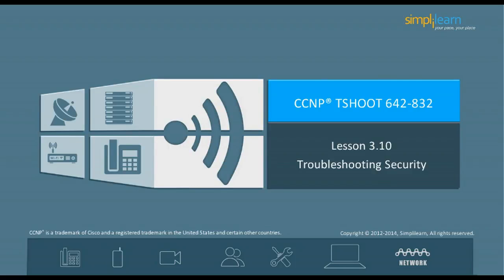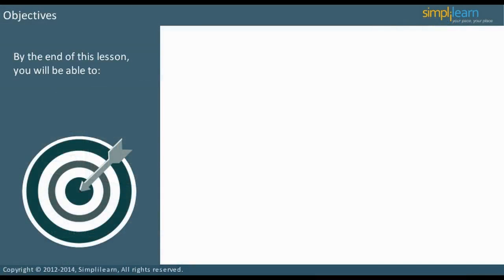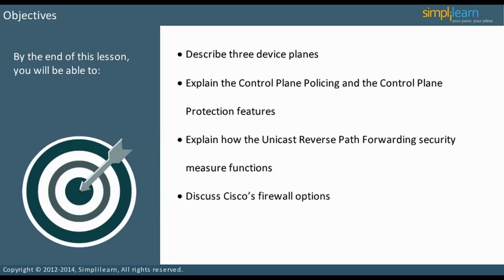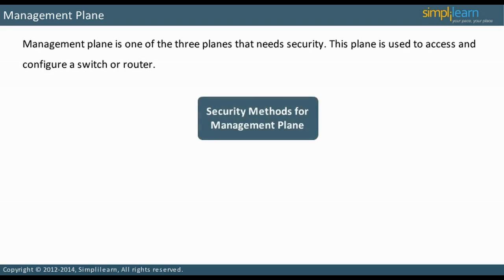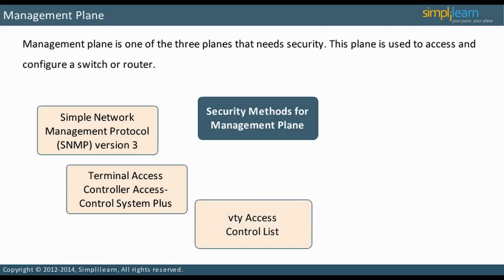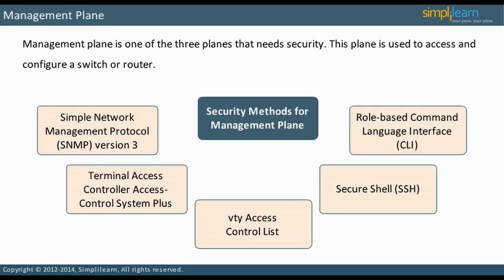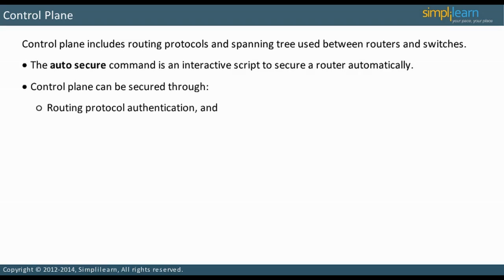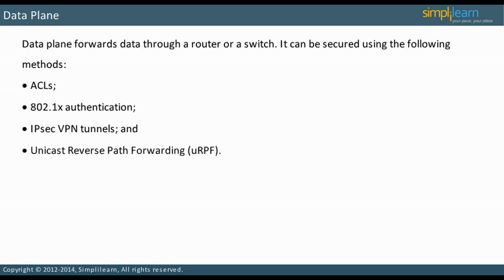What is Troubleshooting Security? | CCNP Video Tutorials | CCNP Online Certification | Simplilearn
️🔥 Professional Certificate Program in Cybersecurity by Simplilearn in collaboration with Purdue University

✅ Key Features
- 8X higher interaction in live online classes conducted by industry experts